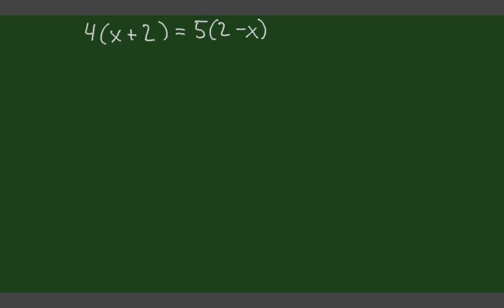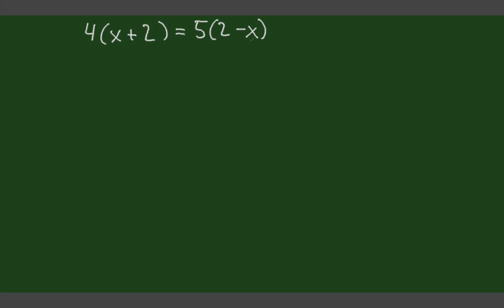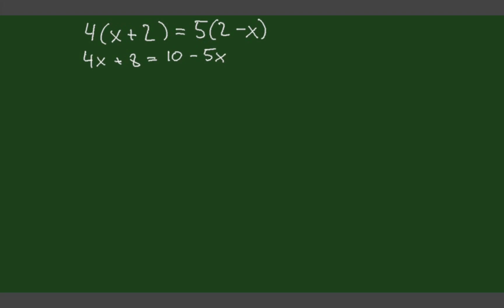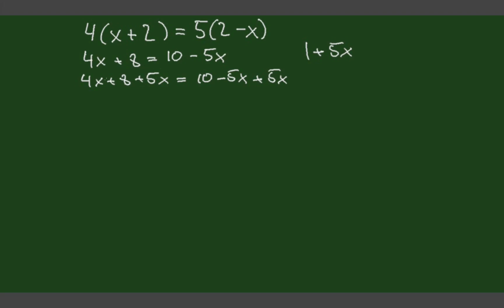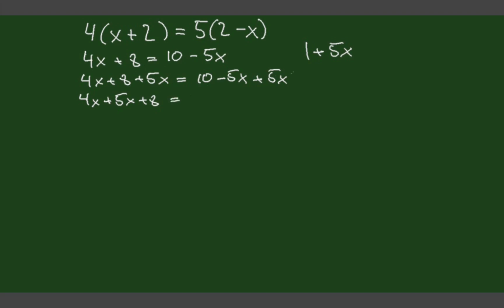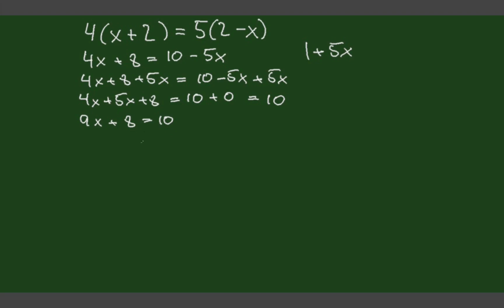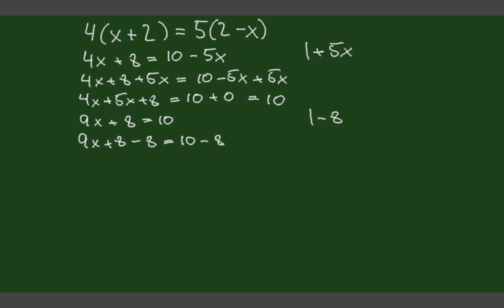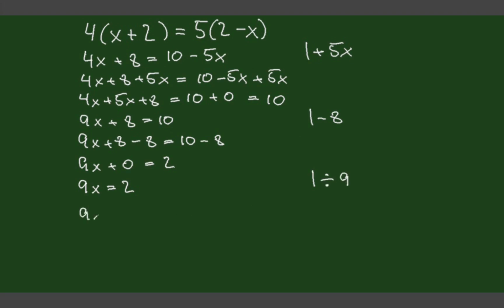4(x + 2) = 5(2 - x)